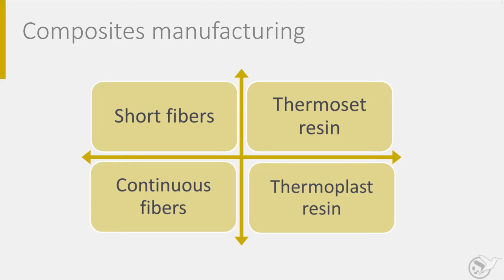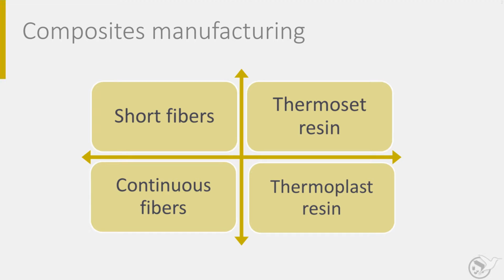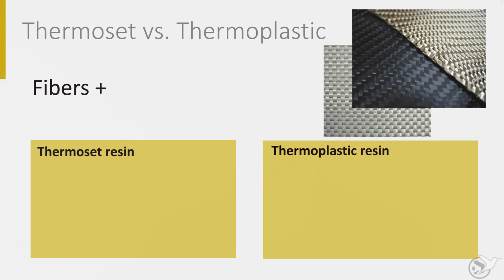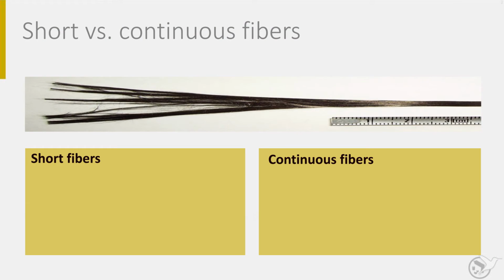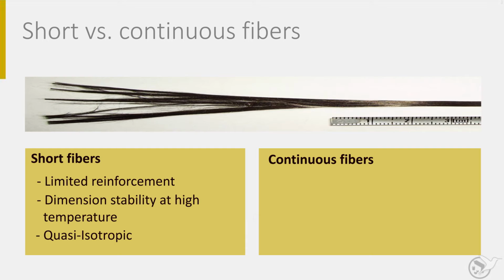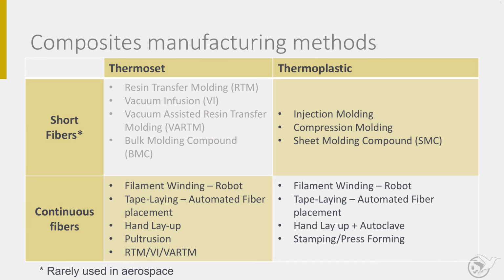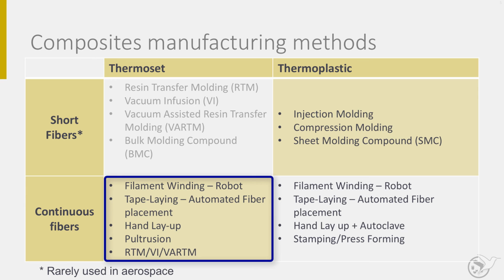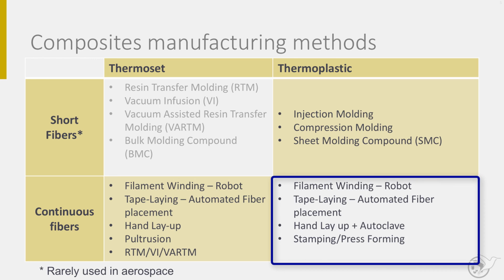AEASM1x 2018 254a Composite Manufacturing video